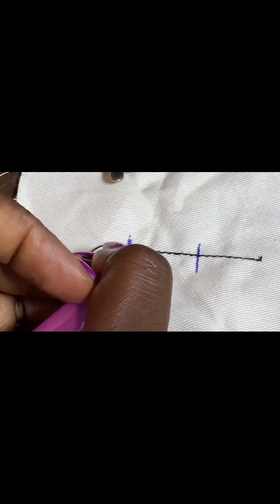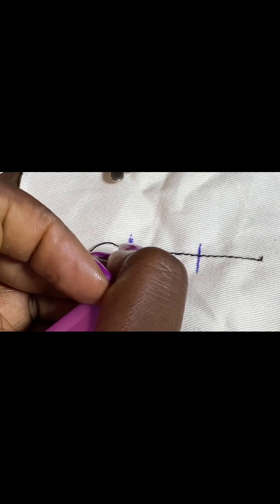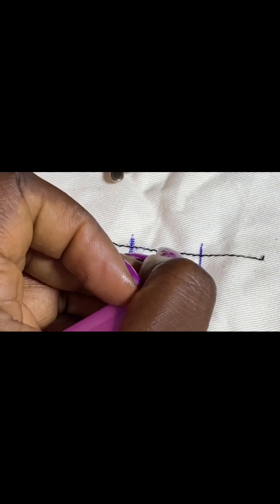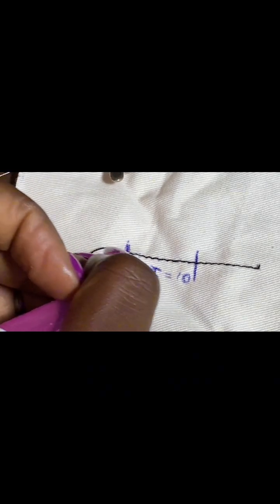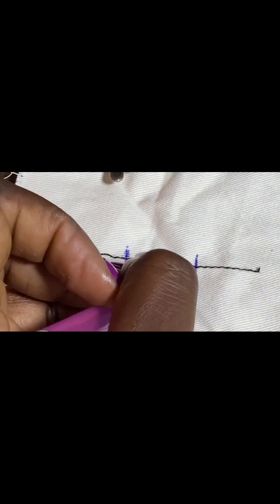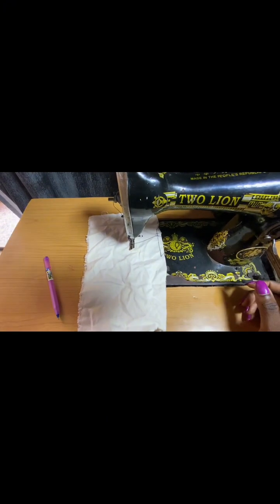THIS ONE SEWING SECRET THAT FASHION TUTORS AND TAILORS DON’T KNOW!